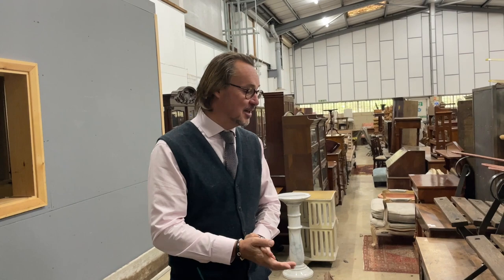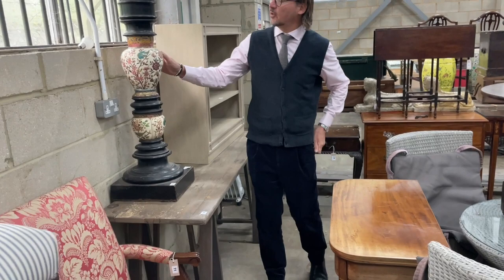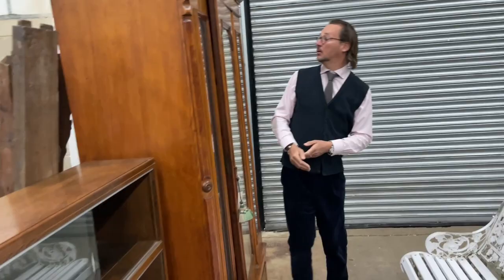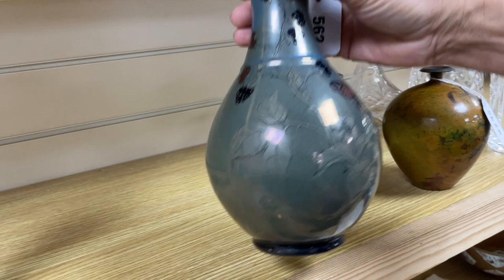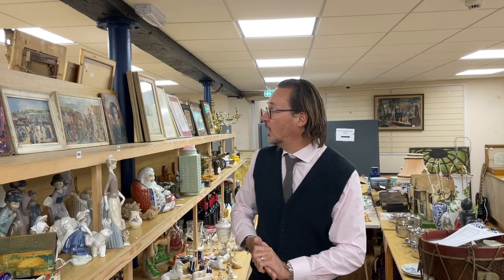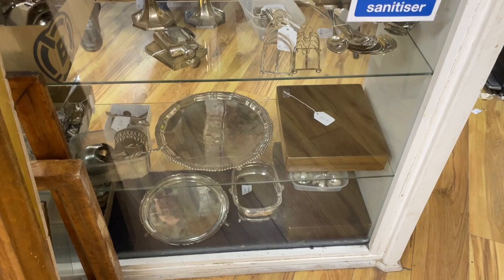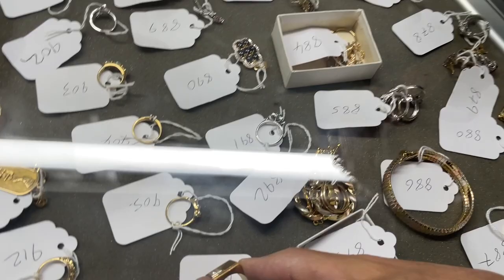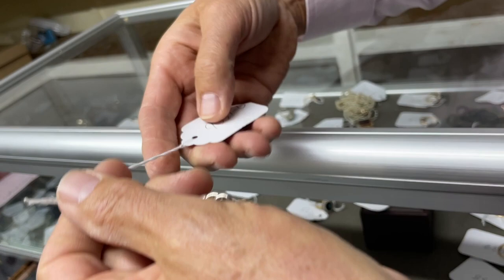Gorringe's Weekly Sale Preview 09.05.23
Our next Weekly Sale of Antiques, Art and Collectables is on TUESDAY 9th May starting at 9am.

Friday: 9am-5pm
Saturday: 9am-1pm
Monday: CLOSED
Day of Sale: 8am-9.00am